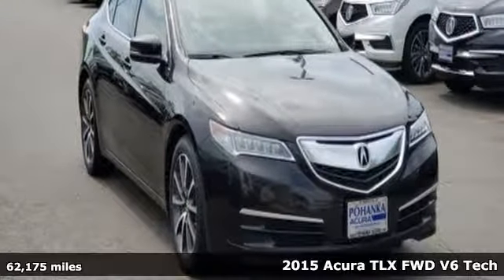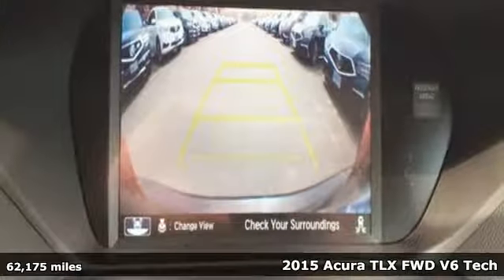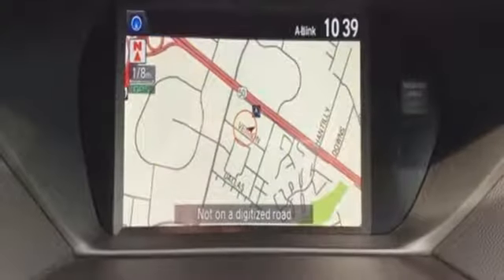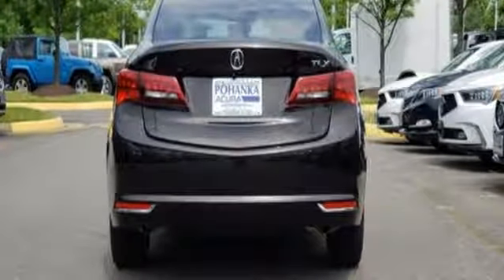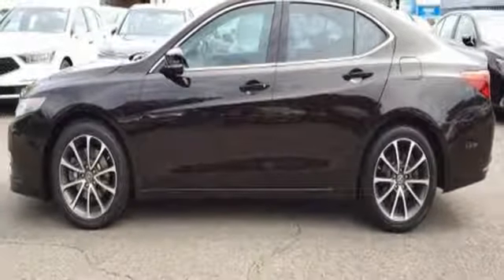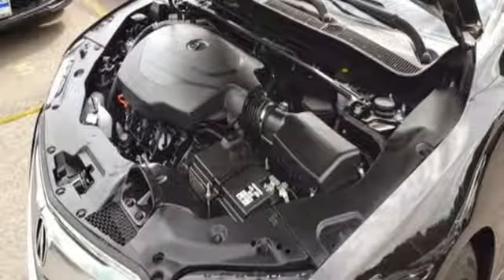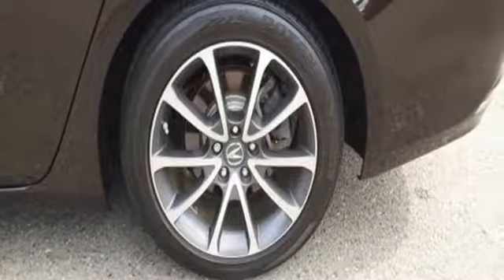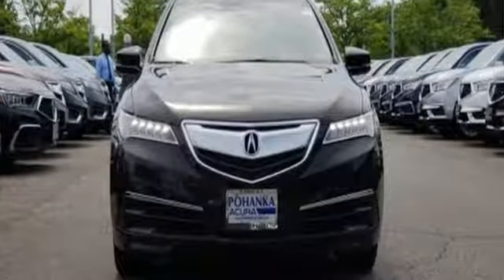Used 2015 Acura TLX Arlington VA Acura Washington-DC, DC LJA010024A - SOLD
Year: 2015
Make: Acura
Model: TLX
Trim: 3.5L V6
Engine: 3.5L V6 SOHC VTEC 24V
Transmission: 9-Speed Automatic
Color: Gray
Interior: Parchment
Mileage: 62175
Stock #: LJA010024A
VIN: 19UUB2F56FA019022
New Price! Gray 2015 Acura TLX 3.5L V6 w/Technology Package FWD 9-Speed Automatic 3.5L V6 SOHC VTEC 24VbrbrRecent Arrival! 34/21 Highway/City MPG**brbrAwards:br * 2015 IIHS Top Safety Pick+ * 2015 KBB.com 10 Best Luxury Cars Under $35,000 * 2015 KBB.com Our 10 Favorite New-for-2015 CarsbrFor more information, Kelley Blue Book is a registered trademark of Kelley Blue Book Co., Inc.br*Insurance Institute for Highway Safety.brAll prices exclude taxes, title, license, and dealer processing fee of $699.00. Published price subject to change without notice to correct errors or omissions or in the event of inventory fluctuations. All features not on all vehicles. Vehicles shown are for illustration purposes only. MPG is based on 2016 EPA mileage ratings. Use for comparison purposes only. Your actual mileage will vary, depending on how you drive and maintain your vehicle, driving conditions, battery pack age/condition (hybrid only), and other factors. MPG is based on 2017 EPA mileage ratings. Use for comparison purposes only. Your mileage will vary depending on driving conditions, how you drive and maintain your vehicle, battery-pack age/condition (hybrid only), and other factors.brbrReviews:brbr * The TLX is the definition of smart luxury if you value the driving experience and appreciate Acura's cutting edge technologies like 4-wheel steering or Super Handling All-Wheel Drive over the prestige bestowed by having a European badge on your car's nose. Source: KBB.combr * Quiet interior; good fuel economy ratings; sporty handling, particularly with all-wheel drive; plenty of features for the money. Source: Edmundsbr * Introducing the all new 2015 Acura TLX. The TLX has been shaped and trimmed to reduce drag, lift, turbulence, and rolling resistance. Weight has been reduced by using lighter tougher metals such as aluminum and ultra high strength steel. The 8-Speed 2.4L engine with 206hp with 182 lb-ft of torque has a Dual Clutch Transmission making upshifts and downshifts swift and seamless. Also available is a 9-Speed 3.5L V6 with 290hp and 267 lb-ft of torque featuring Variable Cylinder Management which lets the engine transition to three cylinders at cruising speeds enhancing fuel efficiency. Standard Precision All-Wheel Steer delivers unprecedented handling and is the first system that enables the rear wheels to adjust toe angles independently. Super Handling All-Wheel Drive is also available to direct engine power to match weight distribution. 10 stunning Jewel Eye LED headlights appear like gems in a jeweler's case and light up the night. The beauty continues inside with lit analog gauges and the On Demand Multi-Use Display touchscreen which controls audio and climate functions. The Audio System with a 15GB HDD media storage and 7 speakers allows functionality with multiple sources including USB, CD, Sirius XM, and Pandora. Also available is a 10 speaker premium system by ELS Studio. The Acura Navigation System uses hard drive data for ultra-fast response on the 8-inch screen and can display menus, maps and directions along with additional features such as Zagat restaurant reviews and real-time traffic. Acoustic noise-dampening foam introduced into the unibody provides vault-like silence. Available safety features include lane keeping assist, adaptive cruise control, blind spot warnings, and parking sensors. Source: The Manufacturer Summary

Address:
13911 Lee Jackson Highway